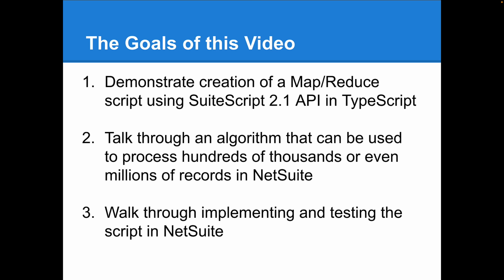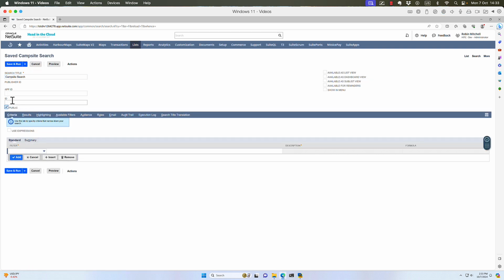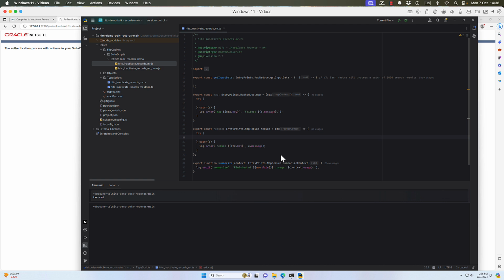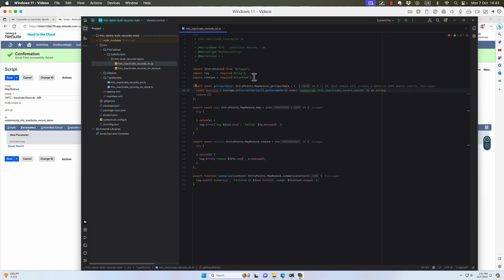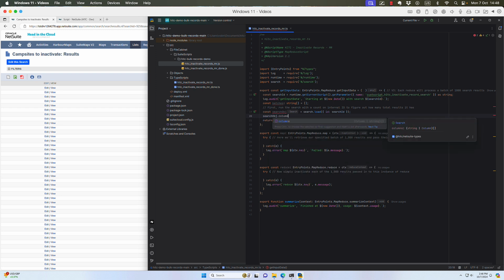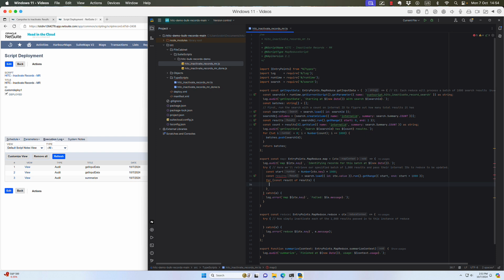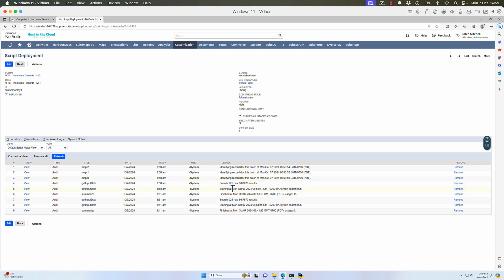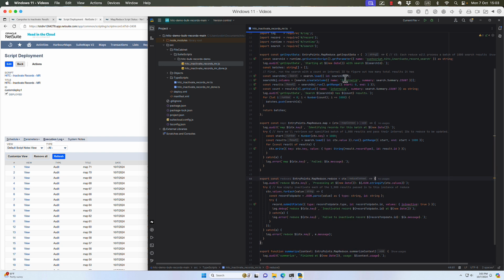NetSuite SuiteScript 2.1 Tutorial - Bulk Record Processing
Tutorial of writing a SuiteScript 2.1 script in TypeScript on Windows using WebStorm and SDF. In this example we learn how to create a map/reduce script capable of processing millions of records.